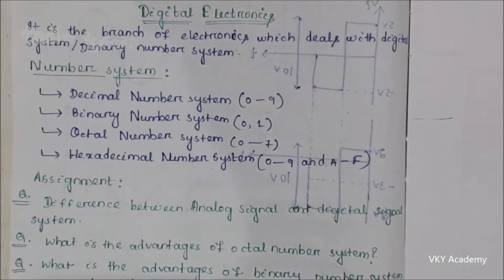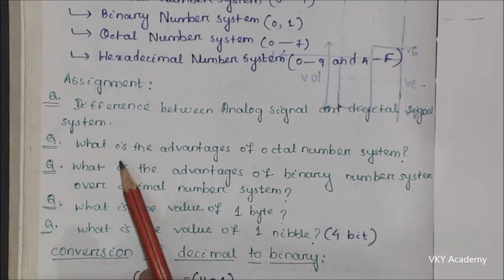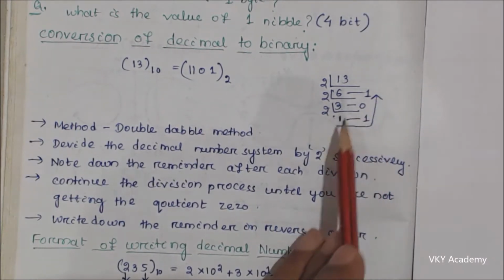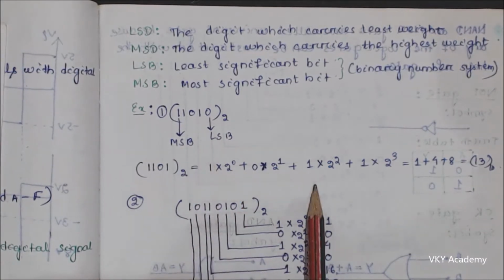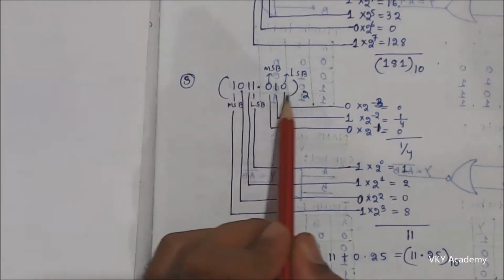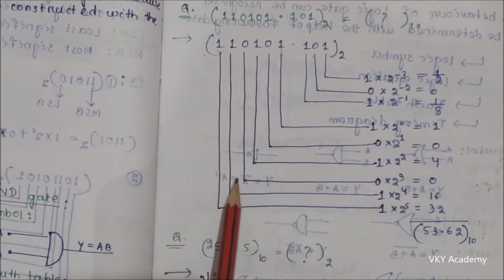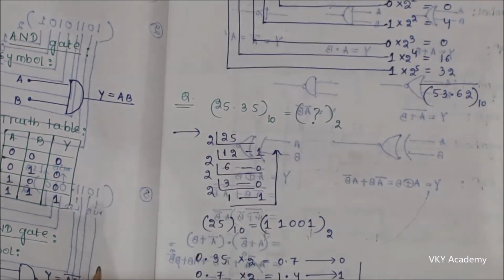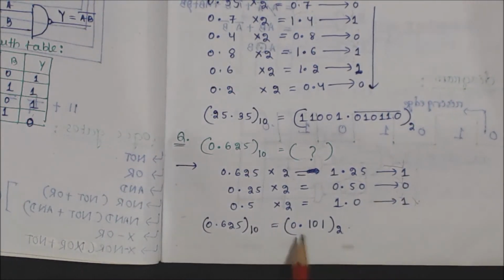Number System Part-1 : Introduction to number systems (Decimal to Binary & Binary to Decimal)